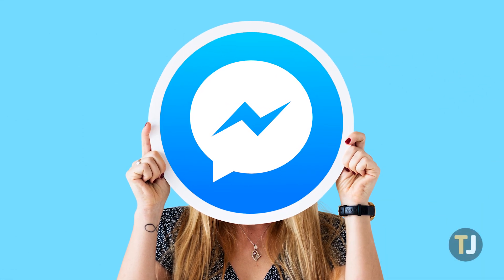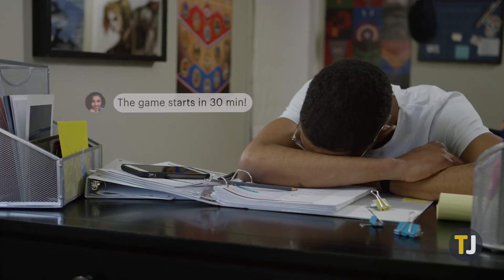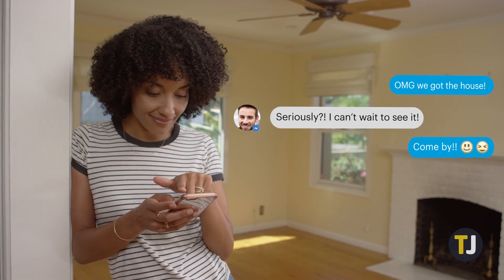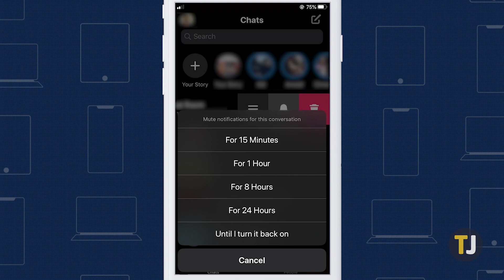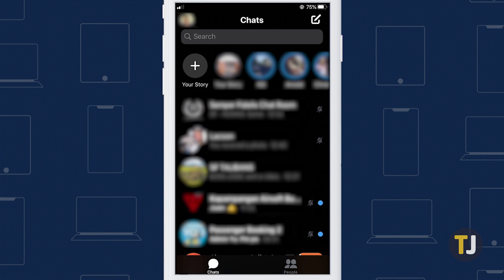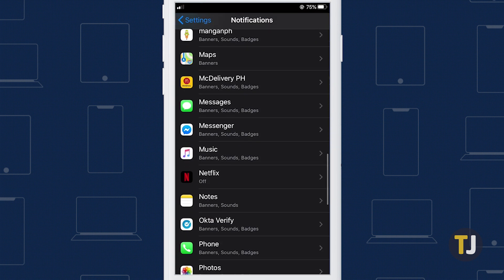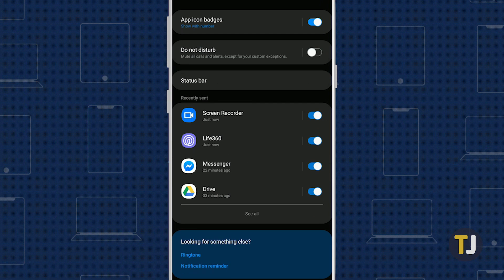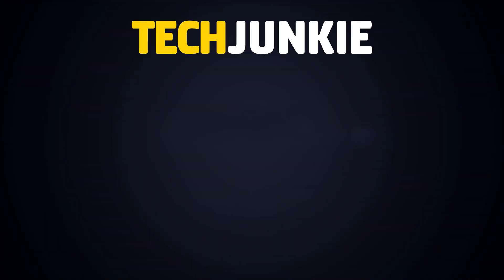How to Turn Notifications OFF in Facebook Messenger!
Almost everyone you know is on Messenger, so reaching out to a new contact is quick and easy. Of course, that means your Messenger notifications can fill up quick, creating distractions on your phone.